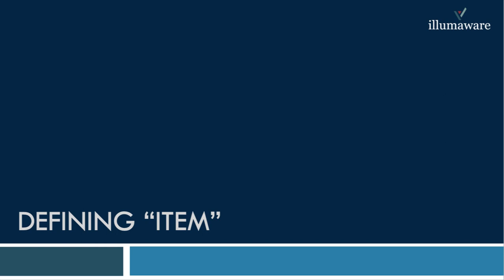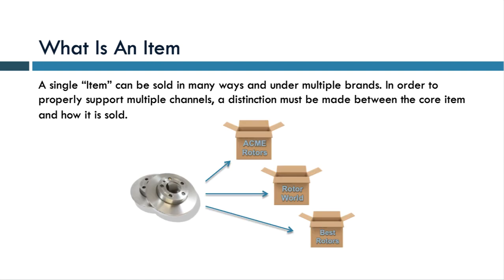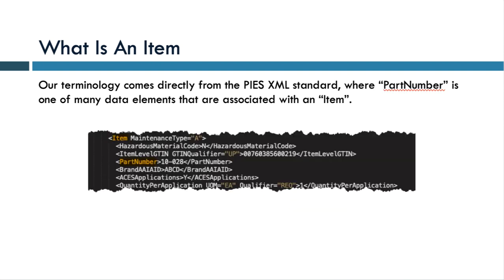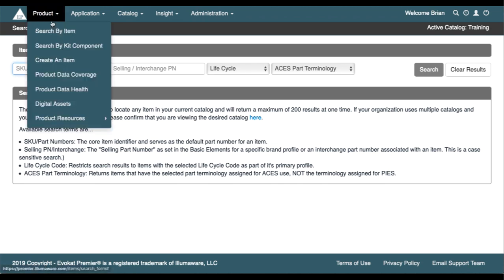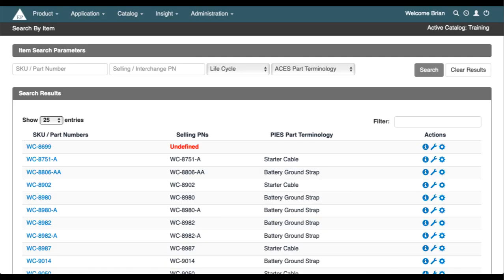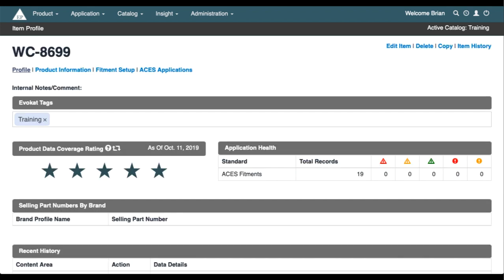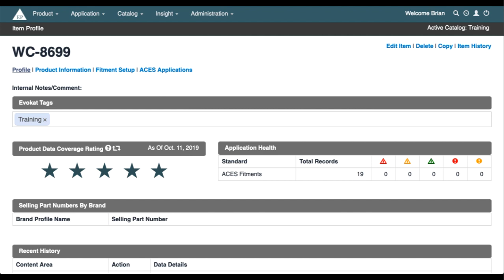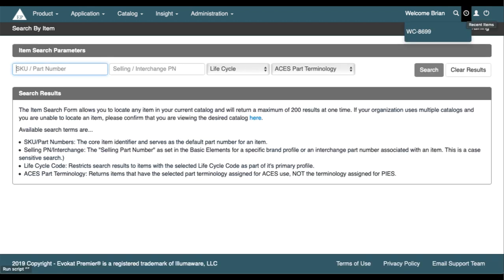Intro - What Is An Item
Premier introduction video explaining the "Item" concept in Premier and how it may vary from the "Product" concept in the legacy version of Evokat.